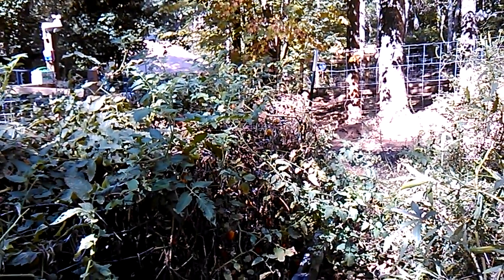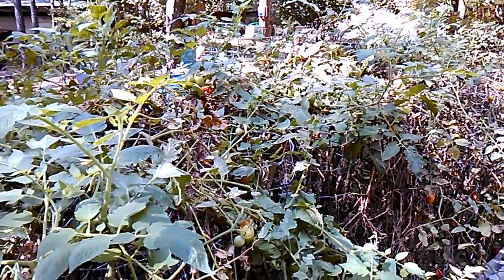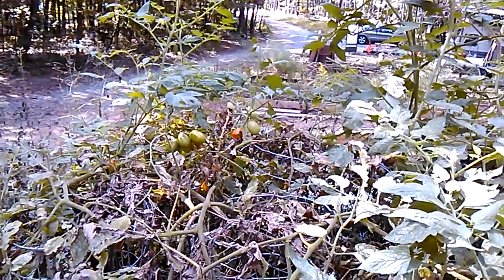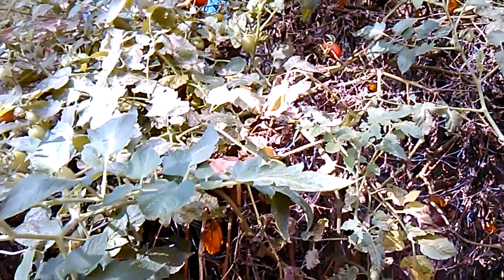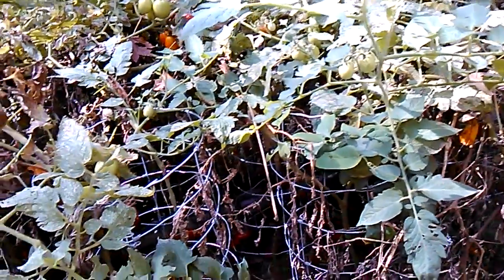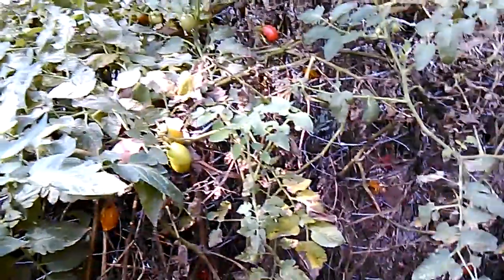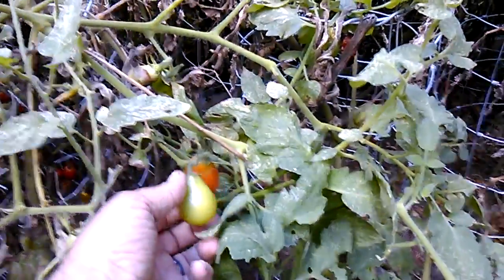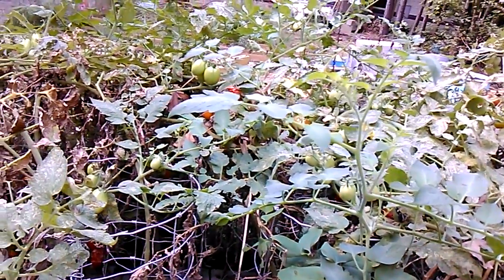Growing tomatoes: blossom end rot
⬇⬇⬇⬇⬇ Click “Show More” for MCF resources ⬇⬇⬇⬇⬇

Get our book on raising pigs...”Yesterday I Couldn’t Spell “Pig Farmer”...And today I are one!: a how-to and why-to for the homestead/micro-farm pig farmer” (Kindle only) here:

Mountain Crest Farm snail mail:
Bob Hayles
Mountain Crest Farm
25 Mountain Crest Farms Rd
Jasper, Georgia 30143

➤ Our favorite charity (for the reason see this video is the American Cancer Society’s Atlanta Hope Lodge.

➤ If you make purchases from Amazon besides items you see here, please use this link to go to the Amazon website (your prices will be the same and Mountain Crest Farm will make a small commission)

➤ Sometimes we find the same product by reliable websites besides Amazon where a product is less expensive, and where WE buy products.  In that case there might be different links to different websites for the same product.  In that case we may or may not be making a commission from the sale, but that will never have an effect on the price you pay.

Where WE buy tools and supplies here at Mountain Crest Farm:

➤ My best source for small engine parts and accessories is an Amazon store named HIPA

➤ For all your growing needs around the home and garden we suggest GrowersHouse for quality products at an inexpensive price

➤ Household hardware...sinks, faucets, barn door hardware, lighting, etc. Signature Hardware is NOT cheap, but their products are TOP quality

➤ If you are a YouTube creator, I STRONGLY suggest you use TubeBuddy to grow your channel.  Simply, it works...even the FREE version

Cameras:  We use a variety of cameras in our YouTube videos, none of which are expensive.  Besides the camera on my android smartphone we use cameras from the following:

➤ Apeman is a weird name, but they have very good cameras at great prices.  From action cameras (think GoPro style) to dash cams, to trail cams, to security cams Apeman can’t be beat

➤ We also use SJCAM action cameras.  Other offshore companies have stolen that name and are making inferior cameras and calling them SJCAMs.

➤ It’s not a camera, but for steady videos we got a 3 axis gimbal camera stabilizer

➤ The gimbal is for smartphones.  The adapter so you can use action cameras with it is